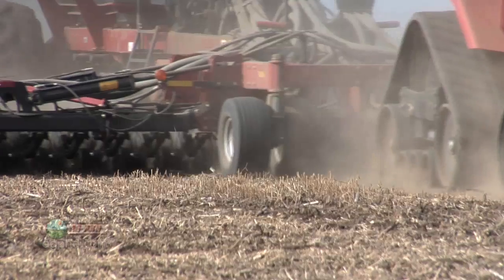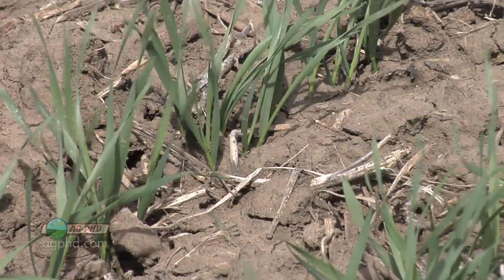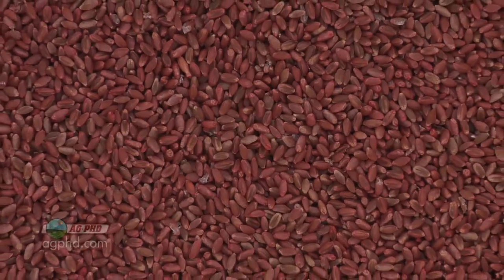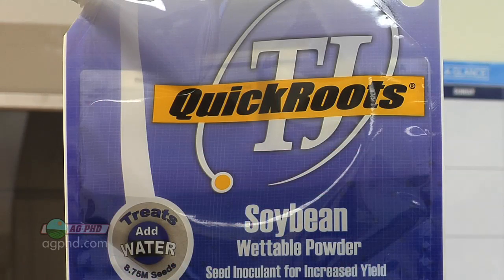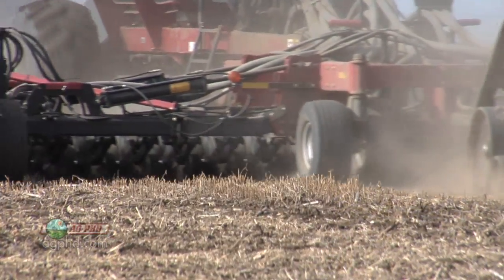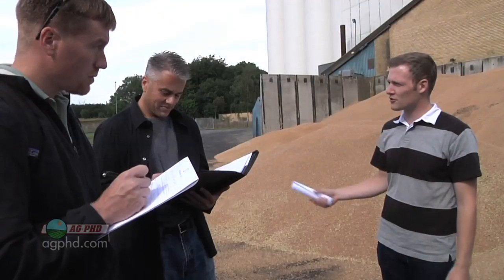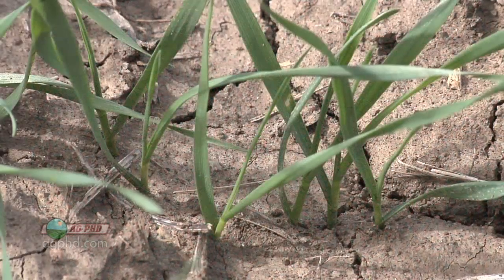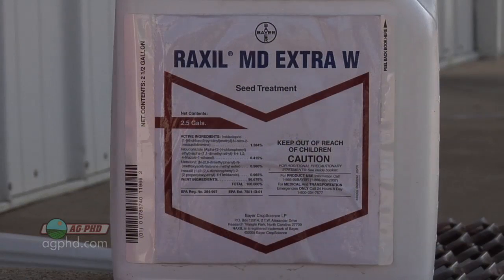Wheat Seed Treatment #700 (Air Date 9/4/11)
Brian & Darren go over various wheat seed treatments.